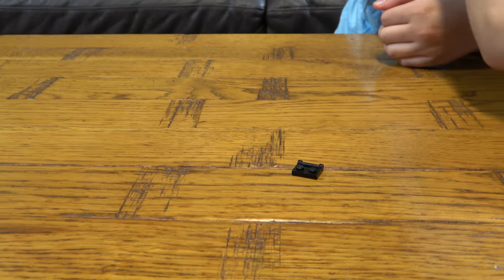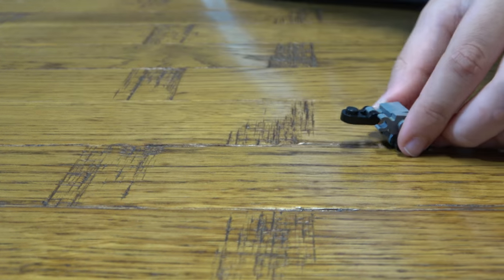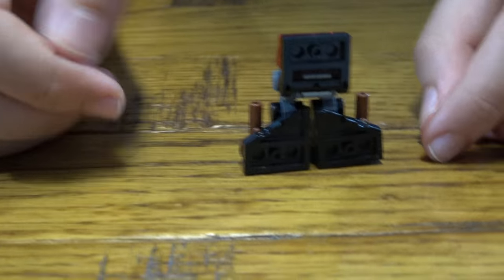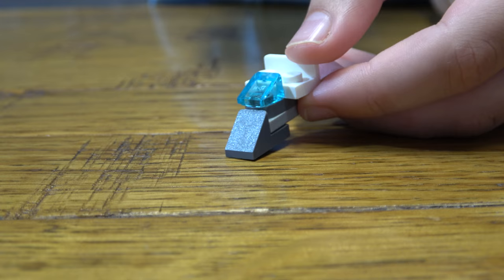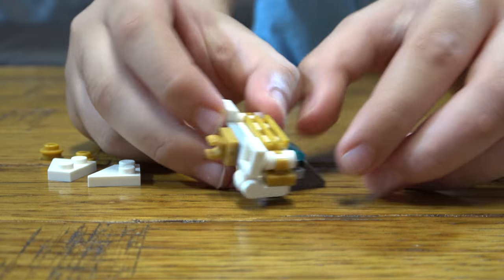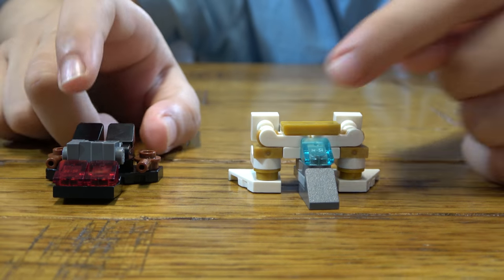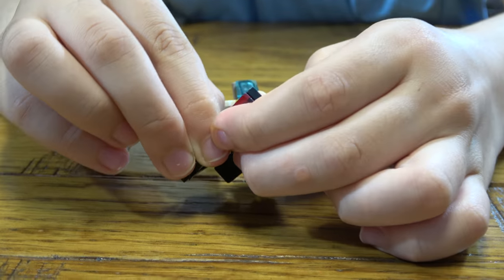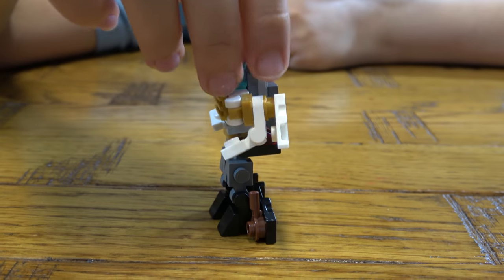Building a Mini Lego Transformer from Plane to a Robot in 4K